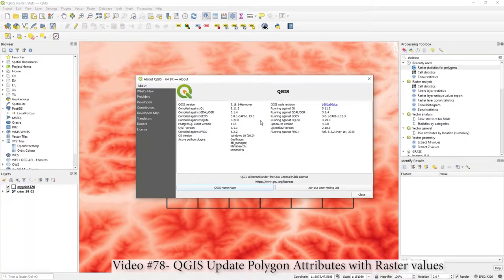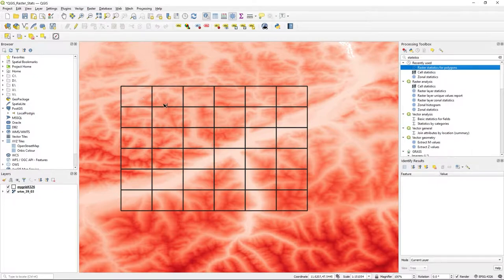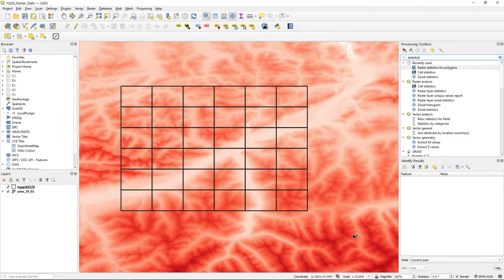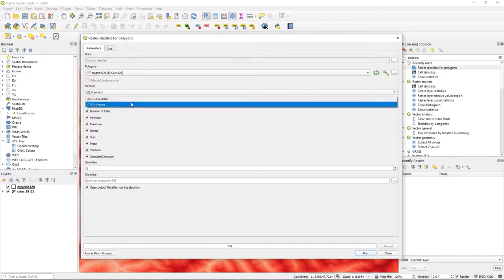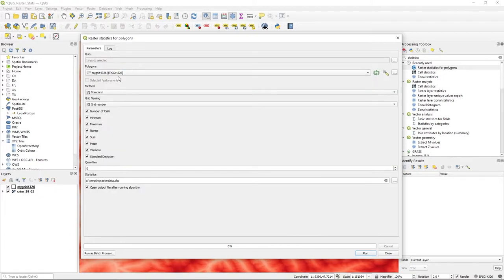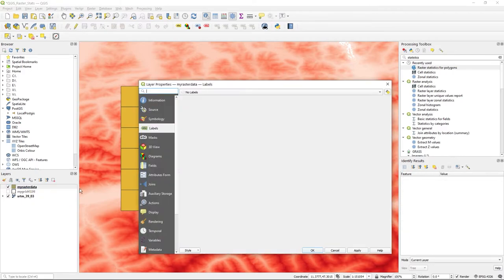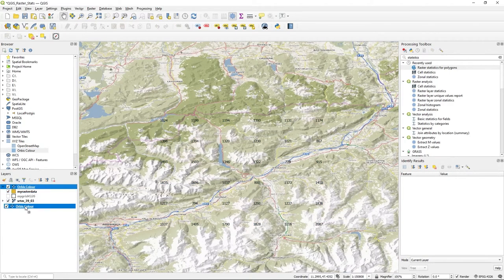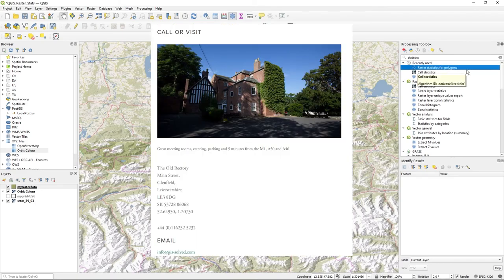Using QGIS to Update Polygon Attributes with Raster Statistics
Video 78
In this video, I use QGIS 3.14 to show how to add underlying raster information (cell values) to a new vector layer. For this, I created a simple grid in Austria (all in EPSG:4326).
The raster layer is from the SRTM (height) dataset.
Once the SAGA Raster Statistics tool has been used, I then create a label with the mean value for each grid.
I also show how to alter translucency/opacity so you can see through the new polygon features.
If you cannot see the SAGA toolset, I have also covered off how to ensure it is activated.